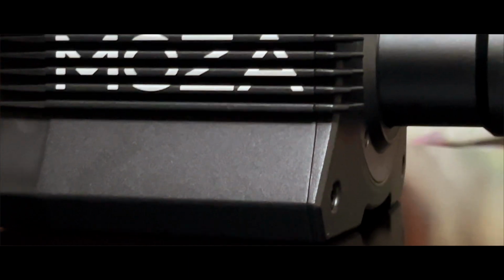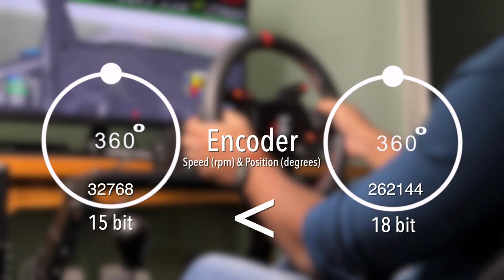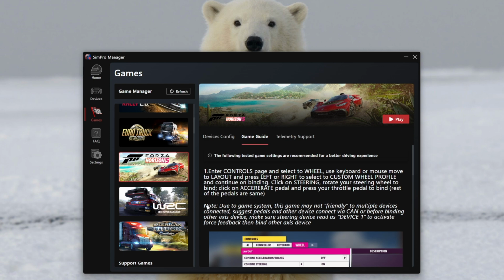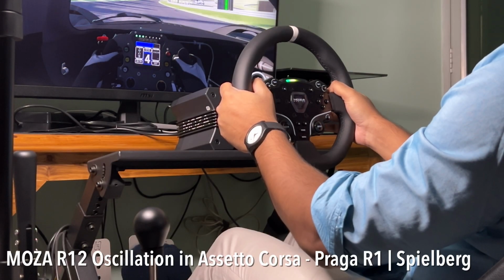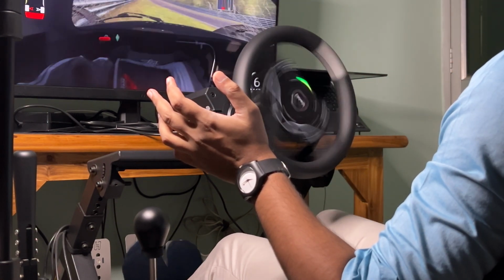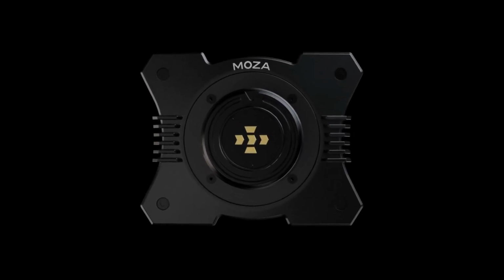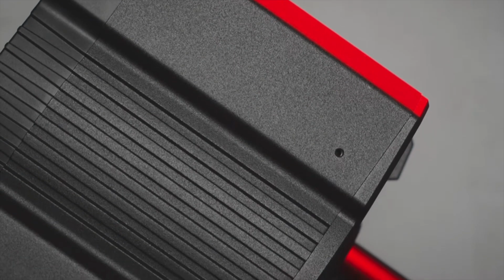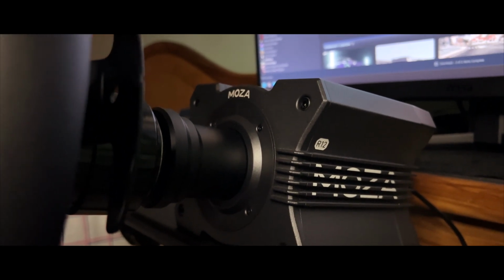SIMAGIC Alpha Mini vs. MOZA R12 | Review and Comparison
So, I finally decided to compare these two bases while being aware that this is going to stir a controversial conversation in the community. But, let's not focus on that. Both are great bases and should you decide to buy either one of them, I hope my video would serve you well.

00:00 - Disclaimer
00:15 - Introduction
00:39 - Differences in Alpha Mini & R12
04:57 - Software Experience
08:59 - Force Feedback Quality & Comparison
16:30 - Addressing Heat Issues
17:56 - Aesthetics & Build Quality
20:10 - Mounting Options
20:44 - Ecosystem Differences
21:58 - My Opinions & Final Thoughts